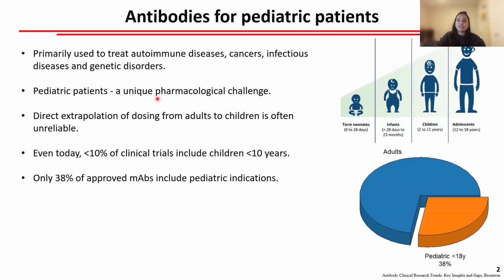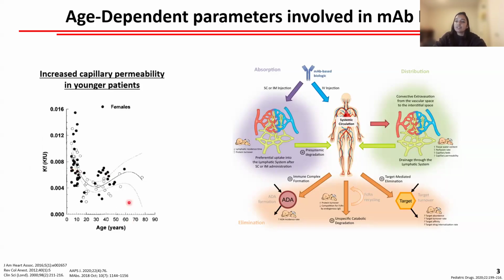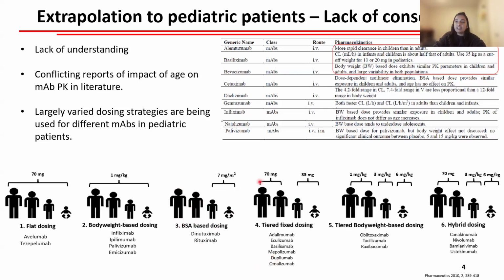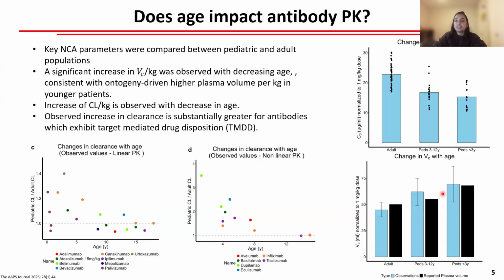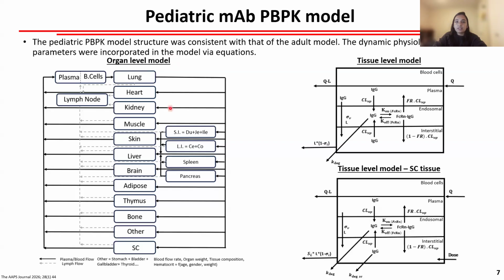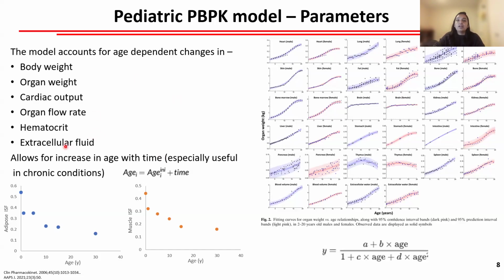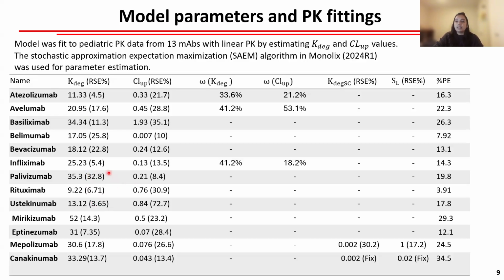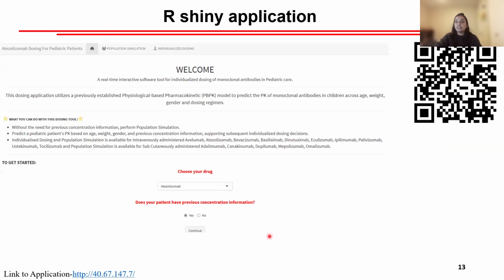PBPK Model-Based Web Application for Pediatric Monoclonal Antibody Dosing | Part 1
Physiologically-Based Pharmacokinetic (PBPK) Model-Based Web Application for Personalized Dosing of Monoclonal Antibodies in Pediatric Population | Part 1

This video is Part 1 of a two-part MPRINT Academy tutorial presented by Mokshada Kumar (University at Buffalo) under the mentorship of Dr. Dhaval Shah.

In this session, Mokshada introduces the scientific principles behind a physiologically-based pharmacokinetic (PBPK) model-based web application developed to support personalized dosing of monoclonal antibodies in pediatric patients. The presentation explains the clinical need for individualized dosing, the fundamentals of PBPK modeling, and the development of the application that serves as the foundation for model-informed precision dosing.

Learning Objectives

By the end of this video, you will be able to:

Describe the clinical challenges of dosing monoclonal antibodies in pediatric patients.
Explain the principles of physiologically-based pharmacokinetic (PBPK) modeling.
Understand how PBPK models can support individualized dosing decisions.
Describe the design and purpose of a PBPK model-based web application for pediatric precision therapeutics.

This introductory lecture provides the background needed before moving on to Part 2, which demonstrates how to use the web application.

Presenter

Faculty Advisor: Dr. Dhaval Shah

About MPRINT

The Modeling and Simulation for Pediatric Precision Therapeutics (MPRINT) Center is funded by the Eunice Kennedy Shriver National Institute of Child Health and Human Development (NICHD). MPRINT advances pediatric clinical pharmacology through research, education, and model-informed precision therapeutics.

MPRINT Academy provides free educational resources covering pharmacometrics, clinical pharmacology, physiologically-based pharmacokinetic (PBPK) modeling, population pharmacokinetics, quantitative systems pharmacology, and related topics to support researchers, clinicians, and trainees.

Accessibility
Closed captions are available for this video. If you identify captioning errors or accessibility issues, please let us know so we can improve future educational content.